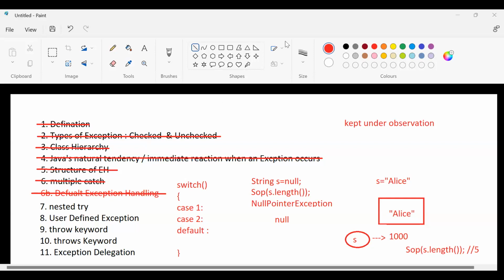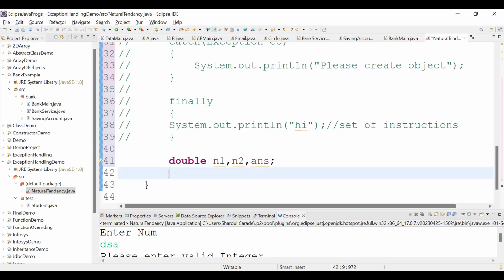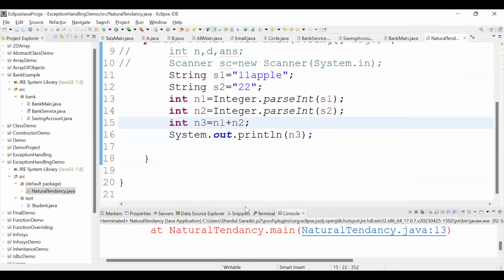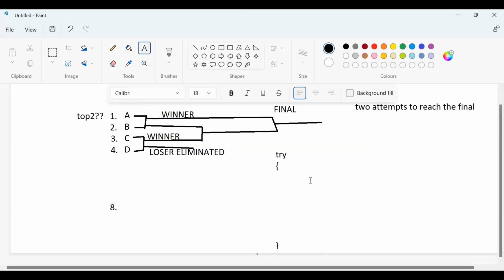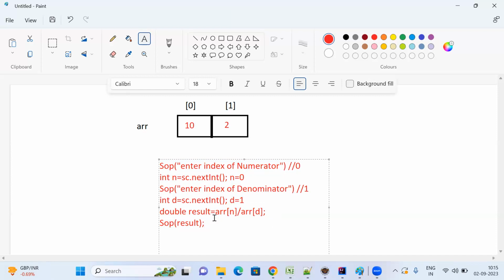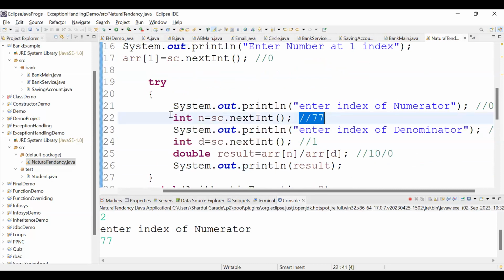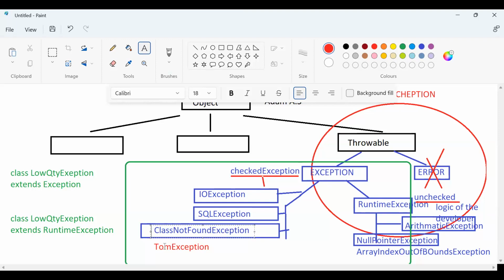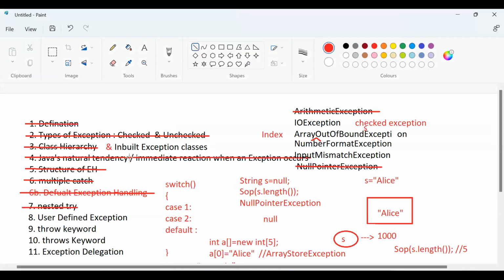SCS JAVA Live Project Training Day23 Recording 02 Sept 2023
Sat 2nd Sept 2023
Topics Covered

Use of : Catch try finally throw keywords
Default exception handling
Number format exception
Array index out of bounds exception
Input mismatch exception
Arithmetic exception
User define exception (userdefinedcheckedexception)
NESTED TRY (Will be continued) in next class..